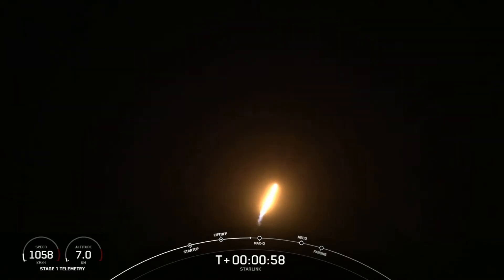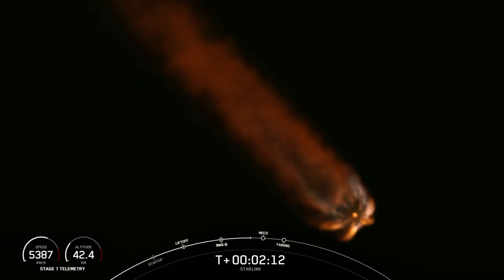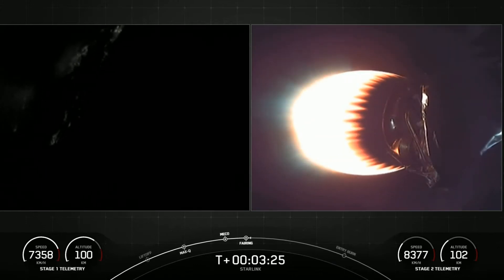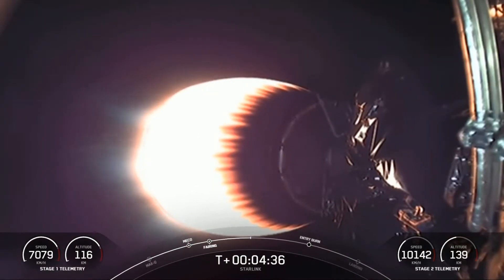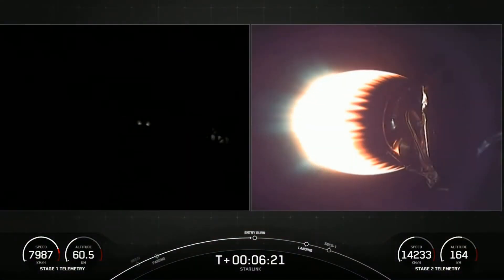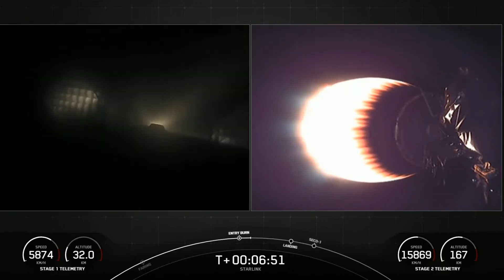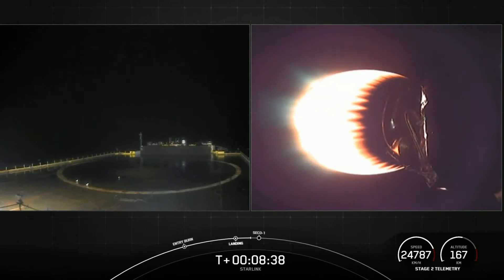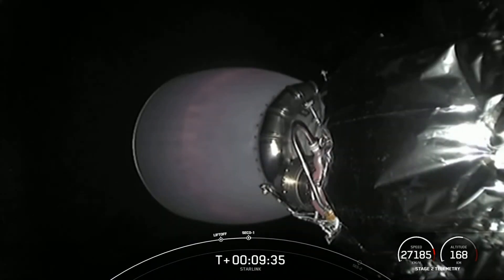SpaceX Starlink-19 Launches! (60 Satellites)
A SpaceX Falcon 9 launches a batch of 60 Starlink satellites into low Earth orbit. Watch a recap right here.